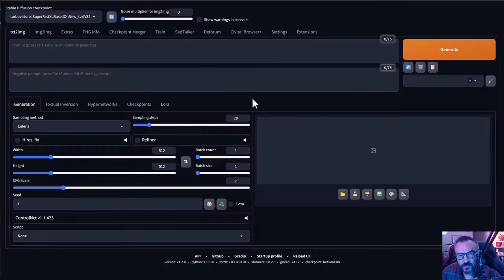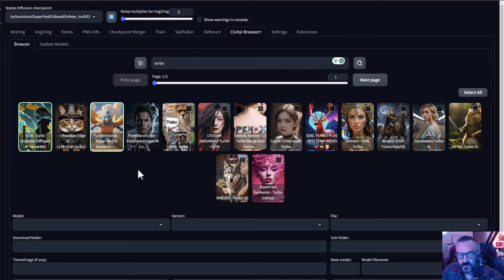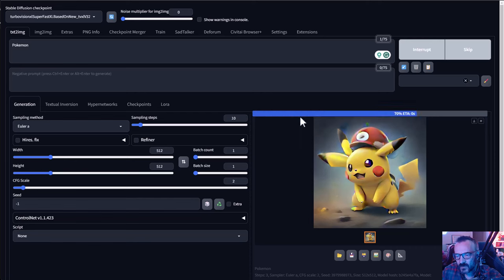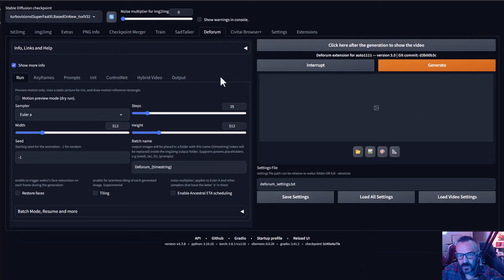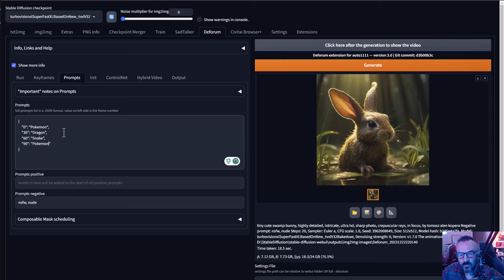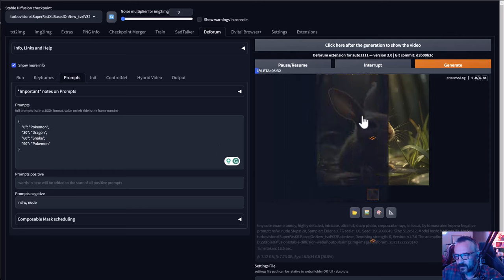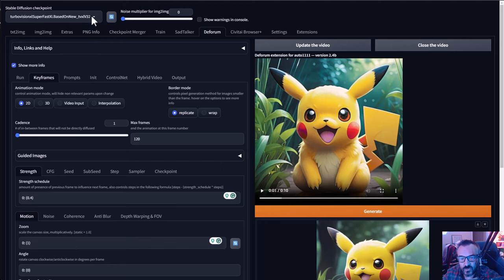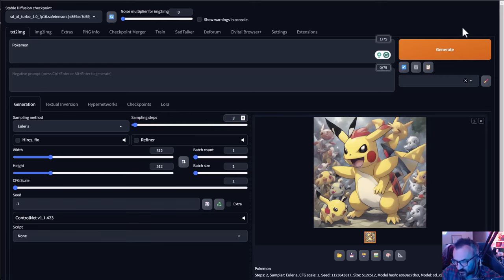Animation with Turbo SDXL and Deforum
How fast we can create AI animation with Turbo SDXL checkpoints and Deforum.

3D Art essentials